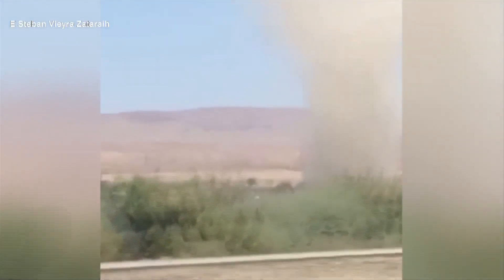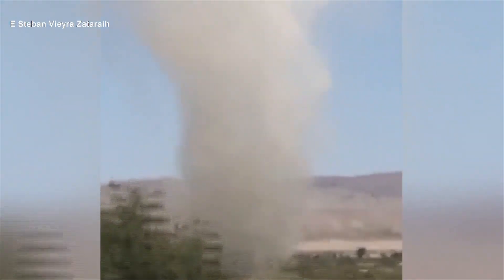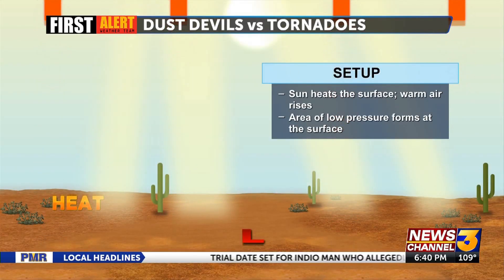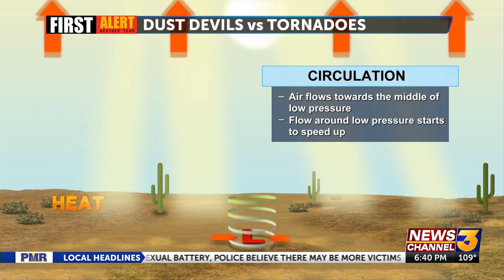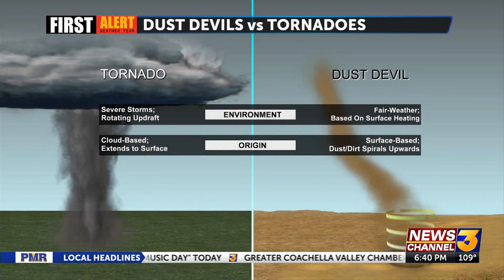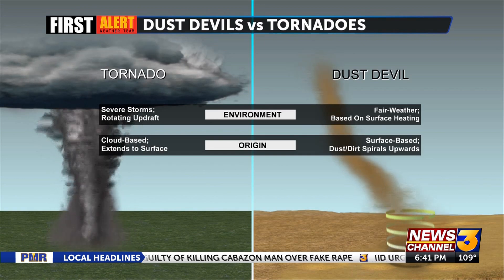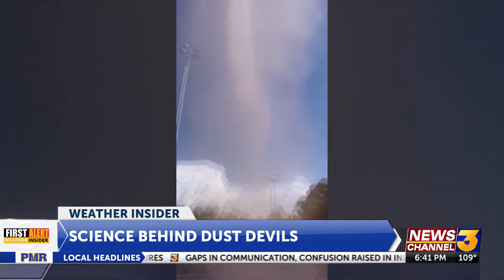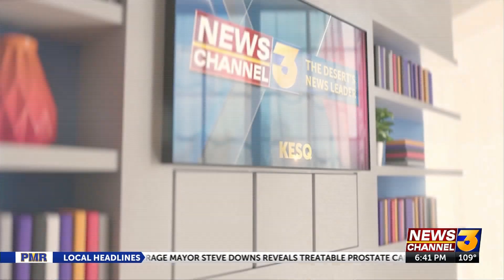Weather Insider: Dust Devils